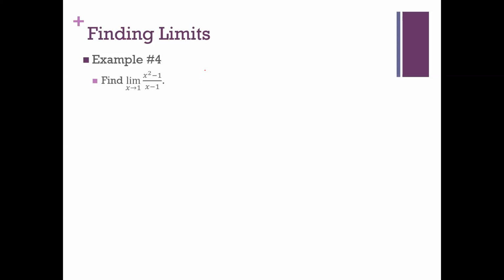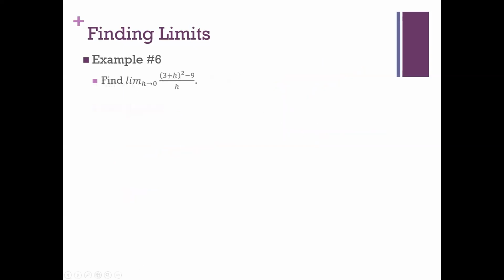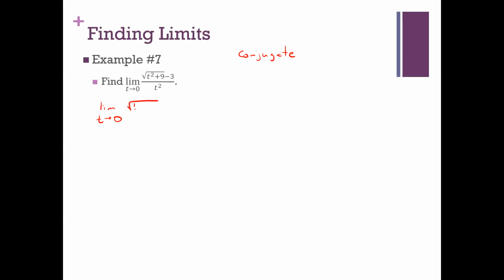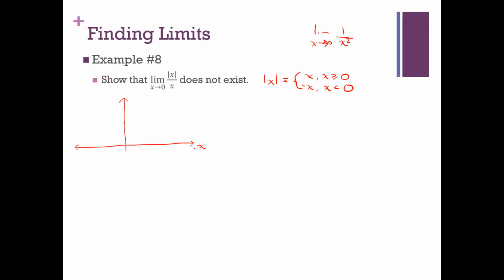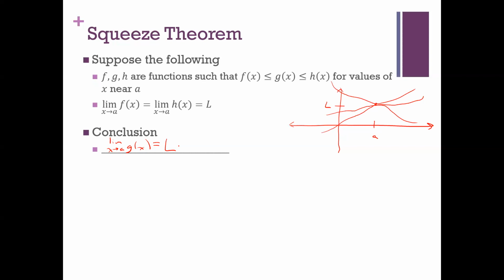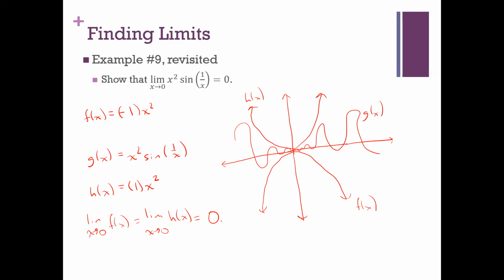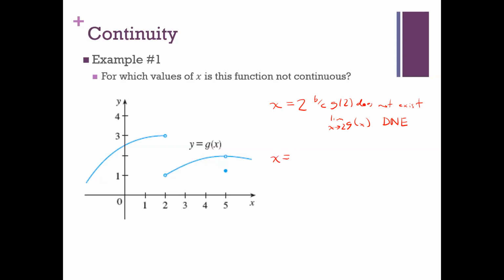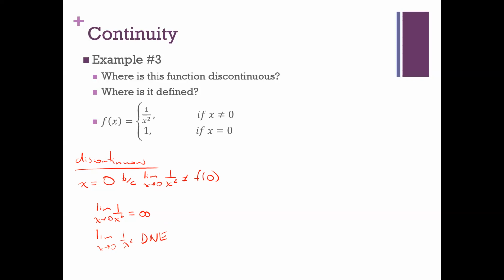MAT 265 - Fall 2021 - August 25, 2021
0:00:00 - Section 1.4 - Finding Limits
0:35:40 - Section 1.5 - Continuity